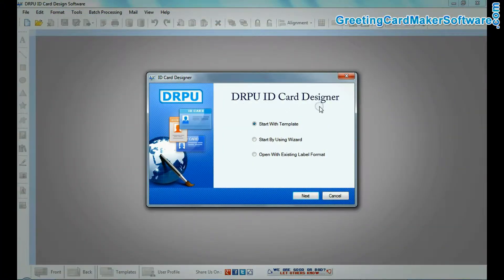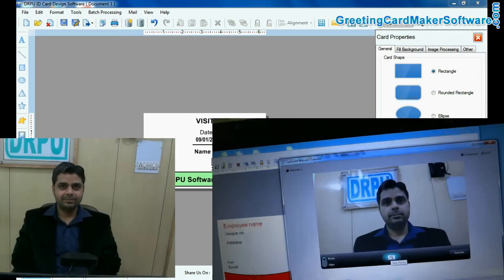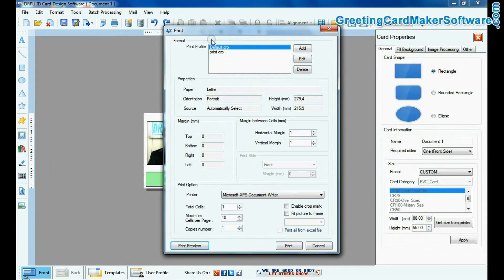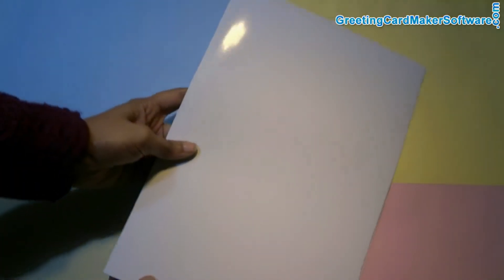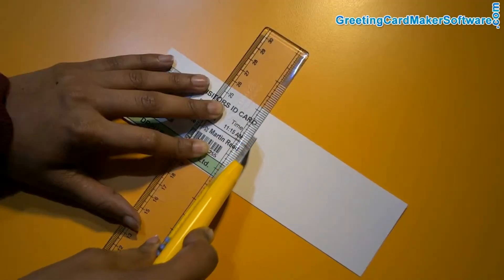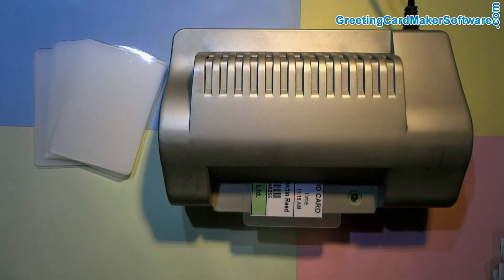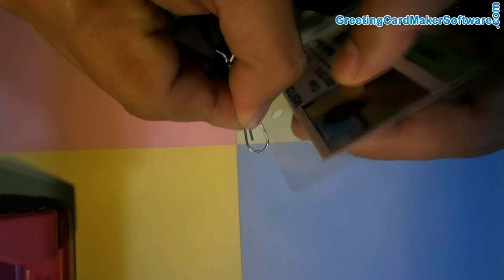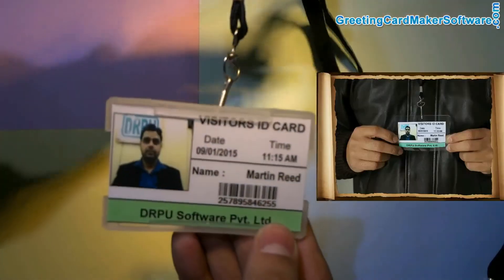How to create Gate Pass for Visitor in company using ID Card Maker Software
This video is about how to create Gate Pass for Visitor for various companies using ID Card Designer Software. Software provides advance option to select image from library or add custom photo during ID card designing process. ID card maker software provides facility to use barcode setting to add barcode on visitor ID card.